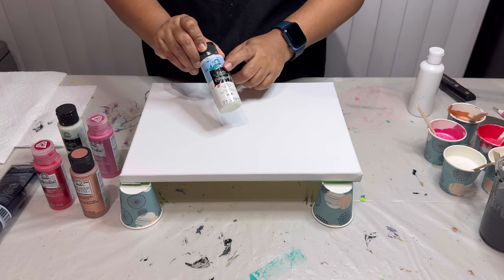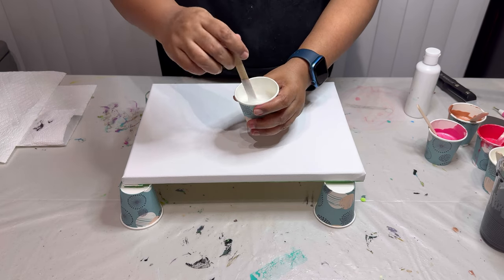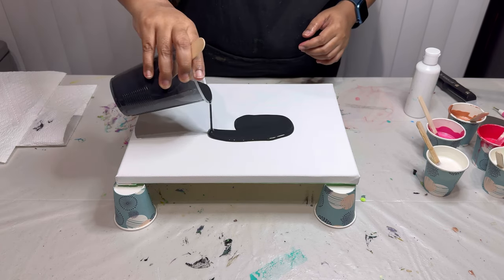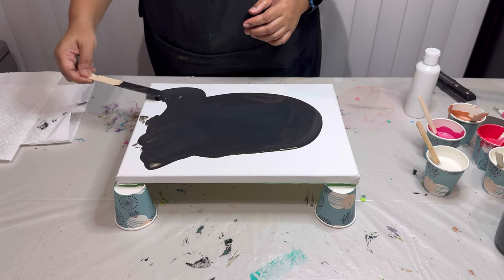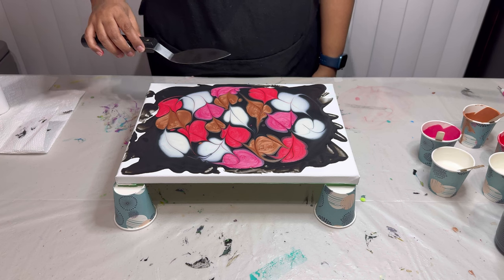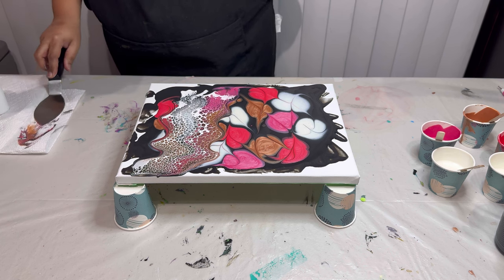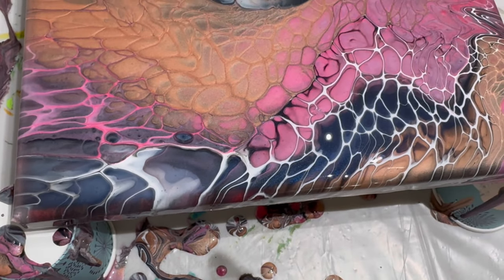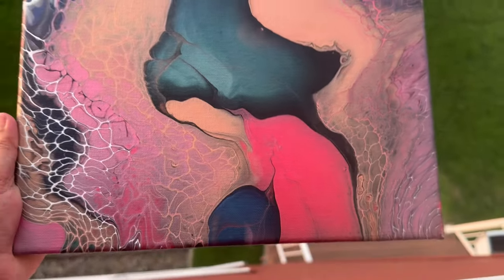Magical swipe with Iridescent Flash Paints - Fluid Art FUN!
I’ve been experimenting with some new materials, and I’m so excited to share this latest fluid art piece with you all! Using the swipe technique and those gorgeous Iridescent Flash paints from FolkArt, I created a stunning piece that shimmers and changes with the light.

The way these paints catch and reflect colors is simply mesmerizing. I love how the swipe technique allows the colors to flow and interact, creating unique and beautiful patterns every time.

Check out the photos below to see the magic in action! Have you tried using iridescent paints in your fluid art? I’d love to hear your experiences and tips!

Stay creative and inspired, everyone! 🎨💖